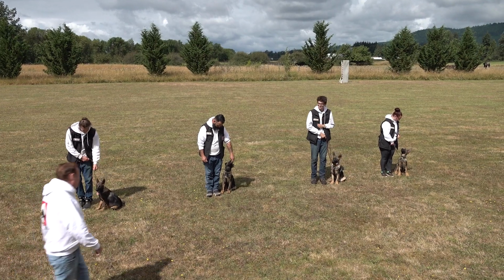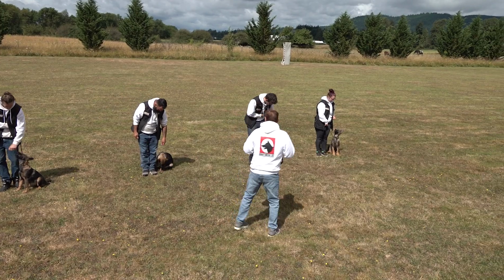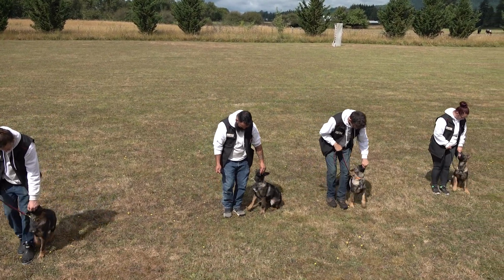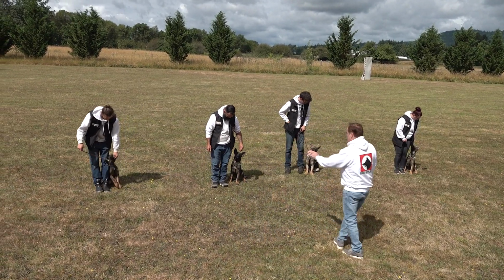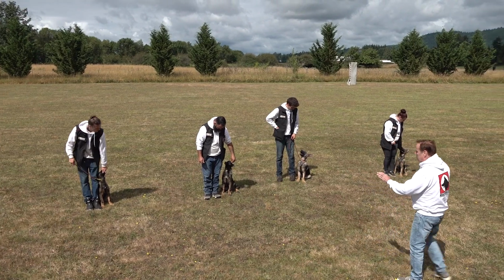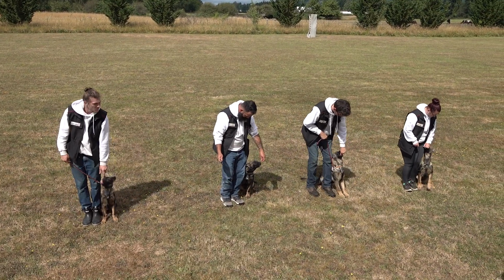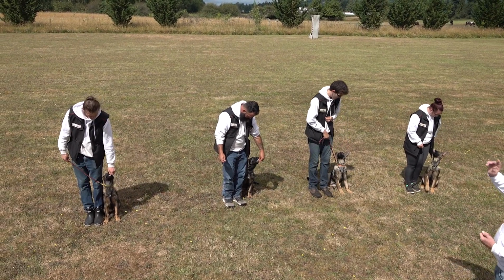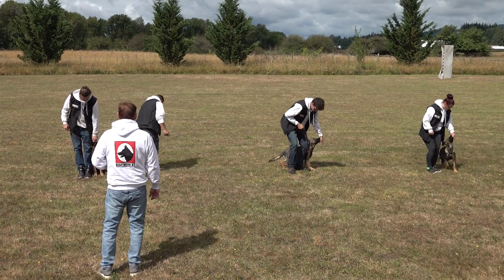Kraftwerk K9 German Shepherds- Natural drive to perform. Same father and four different mothers.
Kraftwerk K9 - Where passion for the German Shepherd is reality!